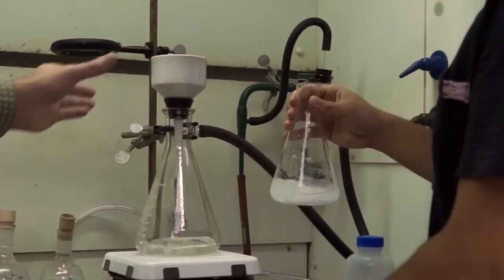Medicinal Chemistry | DavidsonX on edX | Course About Video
Medicinal Chemistry: The Molecular Basis of Drug Discovery

This course explores how to bring a drug from concept to market, and how a drug's chemical structure relates to its biological function.

This course explores how to bring a drug from concept to market, and how a drug's chemical structure relates to its biological function. The course opens with an introduction to the drug approval process. This introduction combines the social, economic, and ethical aspects of drug discovery. Topics include how diseases are selected for treatment, the role of animal testing, and the costs of various discovery phases. The course then focuses on the scientific side of drug discovery. Topics include how drugs interact with biological molecules, drug absorption and elimination, and the discovery of weakly active molecules and their optimization into viable drugs.